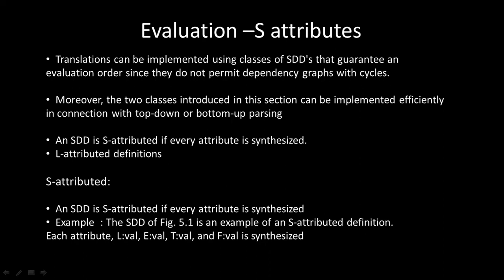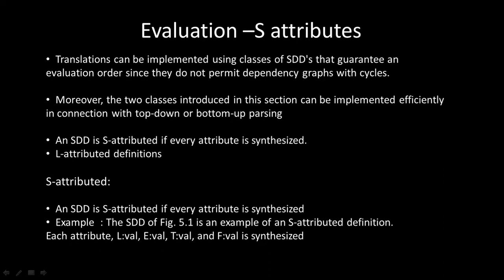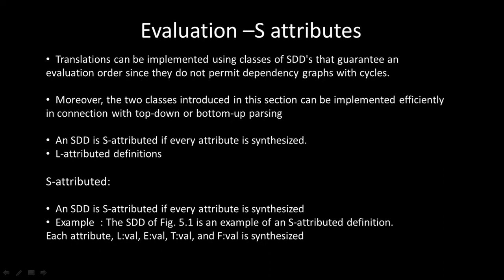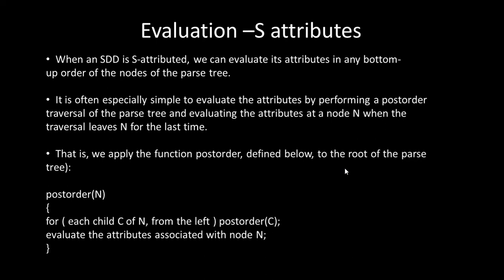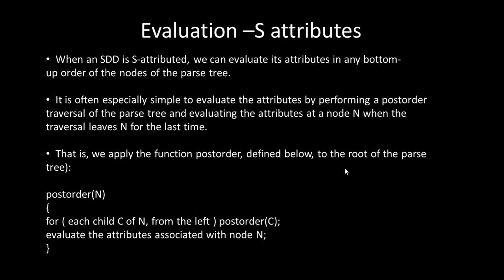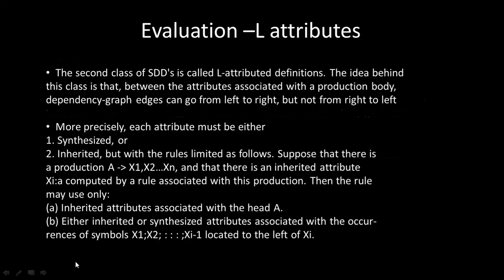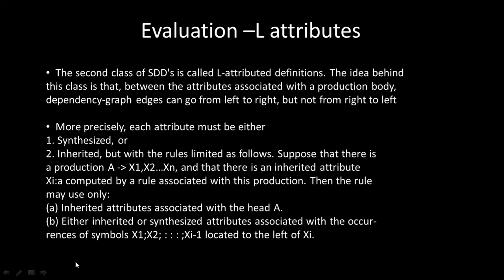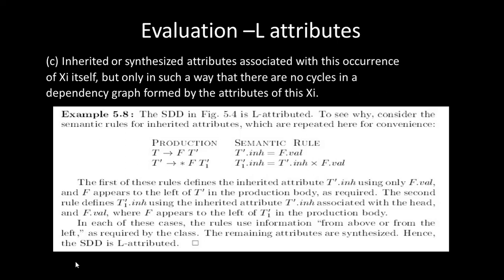Evaluation of S and L attribute CD